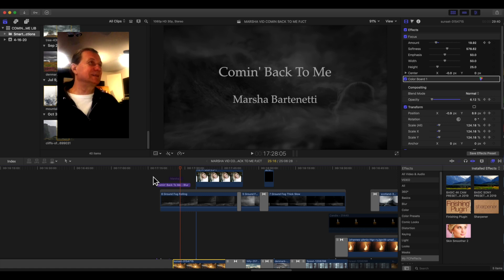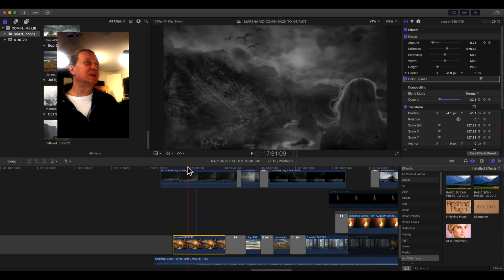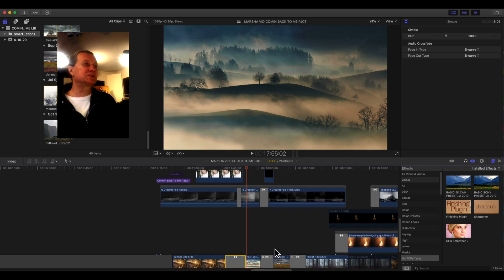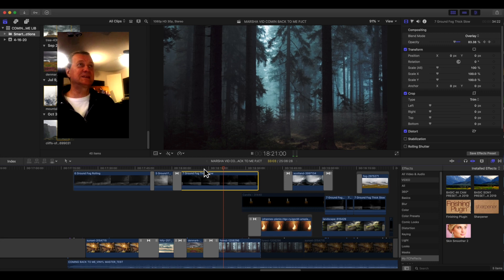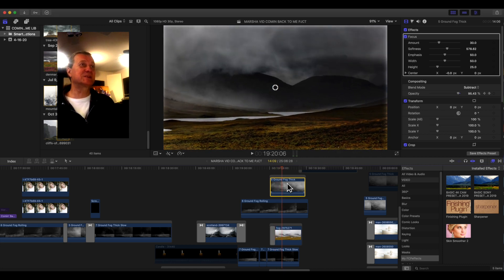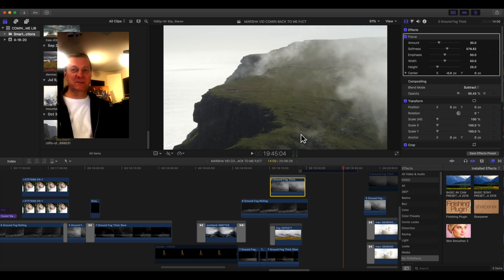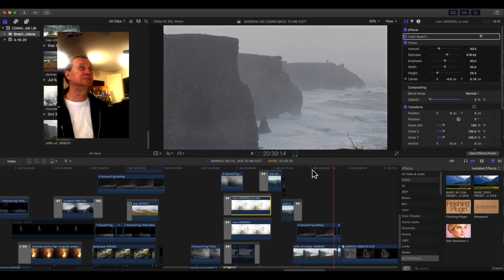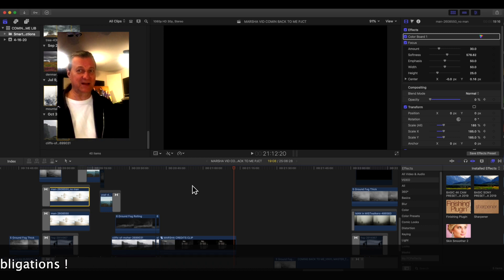How To Make Cool Music Videos WITHOUT A Film Or Photo Camera!!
Stephan Oberhoff demonstrates how to create a very emotional, fluid and compelling music video with just images in Final Cut Pro 10.4.5

(Level: Advanced)

Stephan Oberhoff and his client, the talented artist Marsha Bartenetti,  created this video remotely via Screen Sharing over Skype during the COVID-19 lockdown period which began in March 2020.

Drawing pictures from great websites such as Unsplash.com and Pixabay.com, the team created a sequence of smooth, flowing and haunting images to support and carry the music by creating a new dimensionality for the message behind the song.

Well technically still a slideshow, this video goes far beyond just images following one another. There are special effects used  to create flowing synergy between the images. Transitions and the appearance of new images are almost always following or are connected to the rhythm of the track.

Most importantly, Marsha and Stephan decided to not be too literal with the chosen images and the way they flow together. "Resting the eye on the image so the music can carry" is the principal motto of this music video.

Social media networks make us more and more dependent on footage or pictures in order to get material streamable directly within the timeline of FaceBook, Instagram etc.
If the video and technique inspire you, reach out to Stephan for information about pricing and scheduling to create such a video for your music.